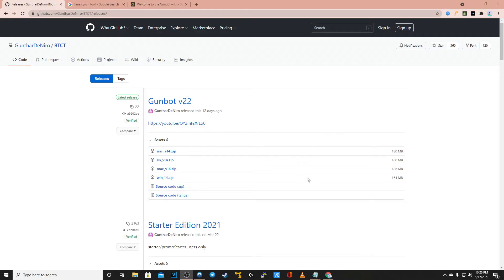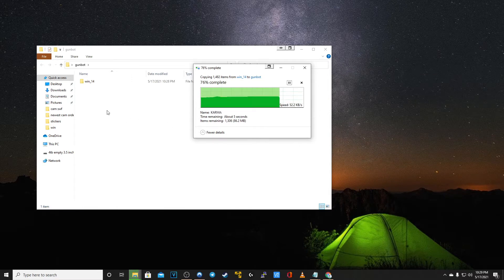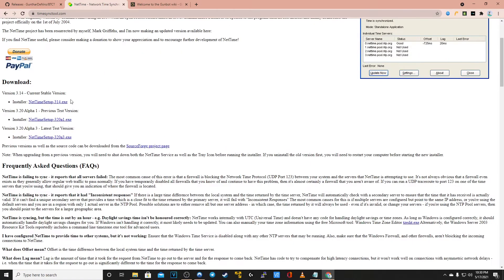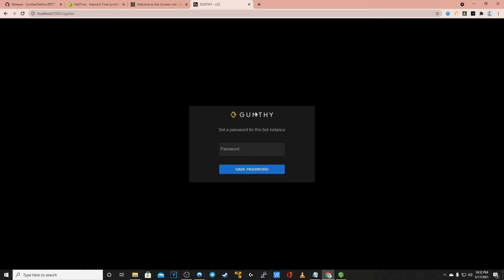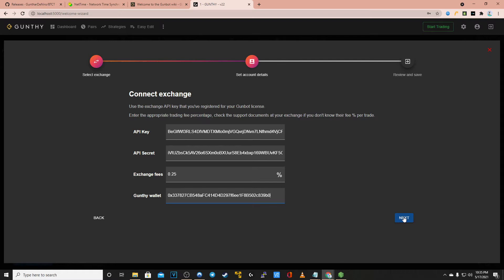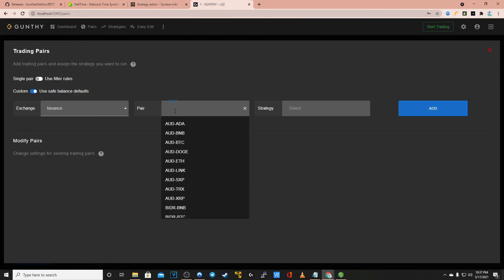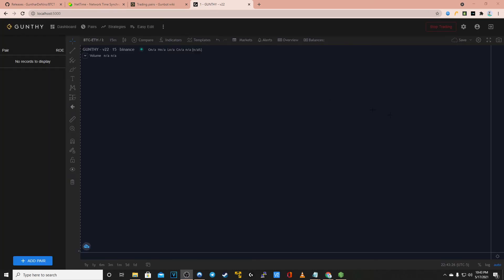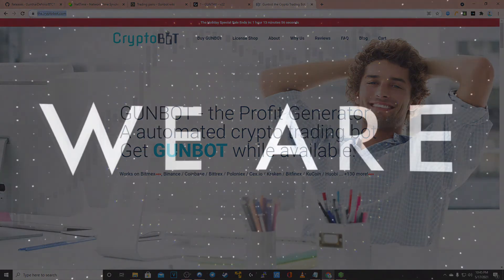Gunbot v22 - Install Guide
For this tutorial we are going to use a M SSD VPS hosting package from Contabo:

What's new in Gunbot v.22 - TheCryptoBot.com

## Gunbot Core changes ##

Gunbot v22 introduces support for trading at Bybit, comes with a bunch of new and easy to use strategies and allows you to code your own custom strategies with Javascript.

*NEW - the SPOT-GRID strategy

*NEW - the SPOT-GRID advanced strategy

*NEW - the FUTURES-GRID strategy

The GRID strategies created for both the SPOT and the FUTURES markets are our new 'toys' and they are real weaponds when it comes to high freaquency trading.
The strategies create a lot of buy and sell entries and exits, taking into account each buy and consolidating the buy with a sell, creating a very lucrative and profitable strategies, either for SPOT or FUTURES trading.

Gunbot is a Trading automation software for crypto-currencies, also known as a crypto trading bot.

Gunbot runs on the following 64-bit operating systems : Linux / Windows (64bit) / Mac OS / ARM - Raspberry Pi

Gunbot works with the following markets :
Binance, Coinbase Pro, Kraken, Bitfinex, Kucoin, Huobi, ByBit, Bitmex, Poloniex, Bittrex, Cex.io, plus another 130 world-wide exchanges.

LINKS